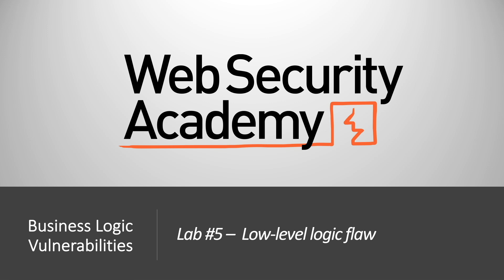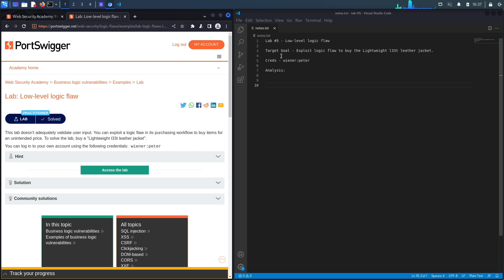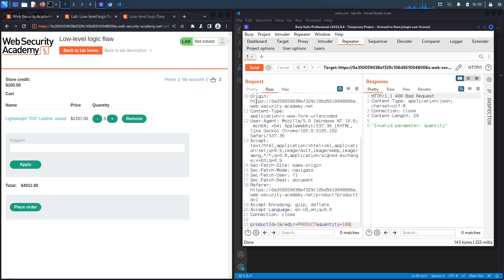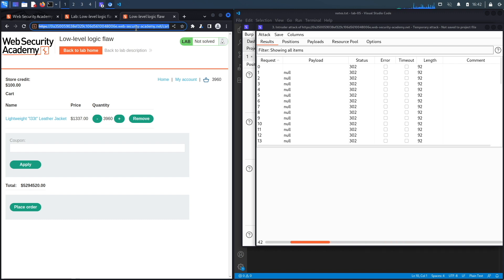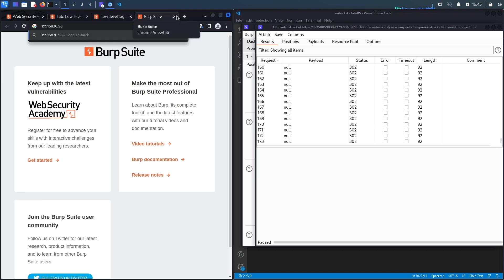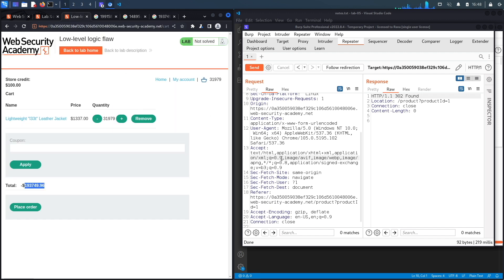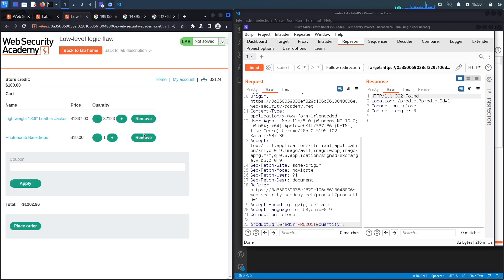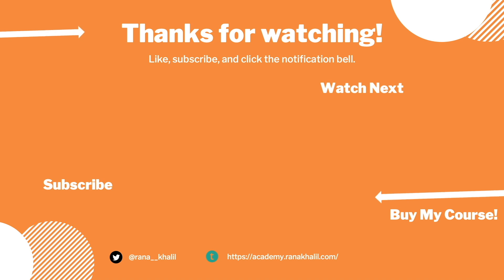Business Logic Vulnerabilities - Lab #5 Low Level Logic Flaw | Long Video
In this video, we cover Lab #5 in the Business Logic Vulnerabilities module of the Web Security Academy. This lab doesn't adequately validate user input. You can exploit a logic flaw in its purchasing workflow to buy items for an unintended price. To solve the lab, we buy a "Lightweight l33t leather jacket". You can log in to your own account using the following credentials: wiener:peter.

00:00​​​ - Introduction
00:11 - Web Security Academy Course
01:22 - Navigation to the exercise
01:54 - Understand the exercise and make notes about what is required to solve it
02:26 - Exploit the lab using Burp Suite
14:57 - Summary
15:20 - Thank You